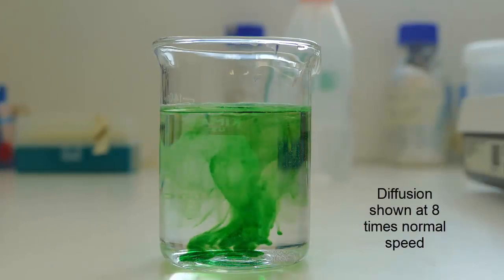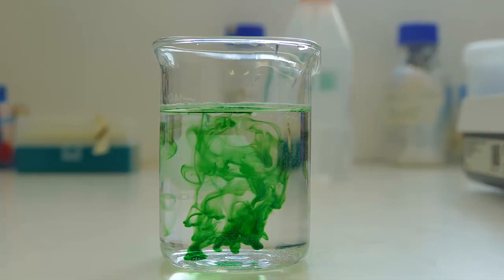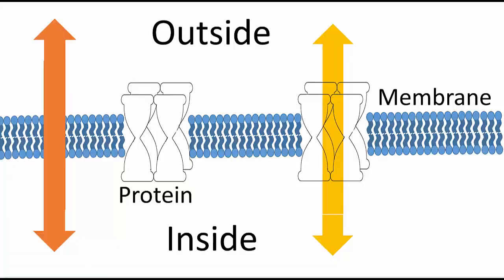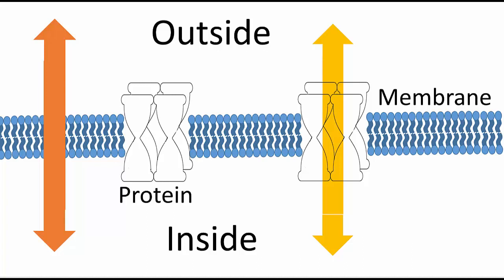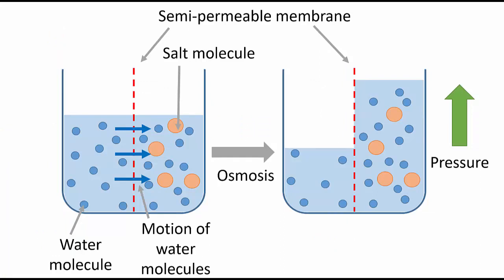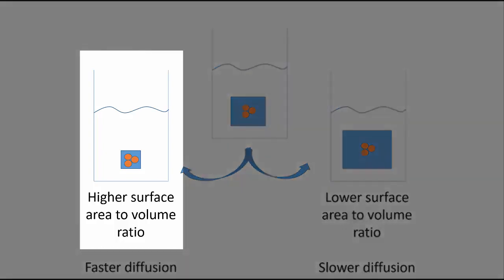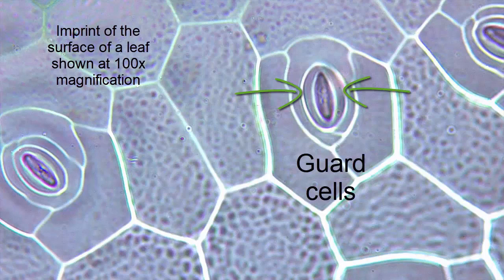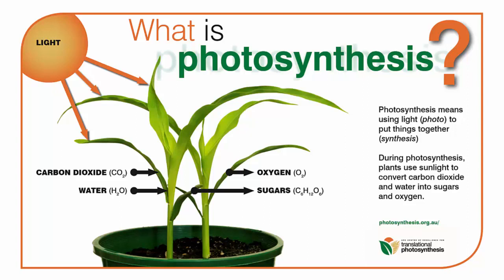What is diffusion? | Cell structure and function | meriSTEM